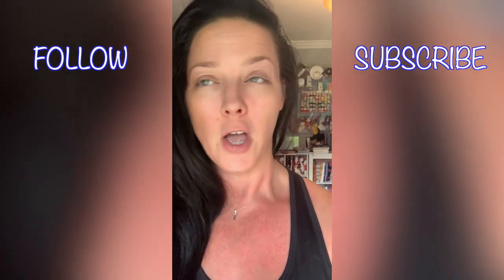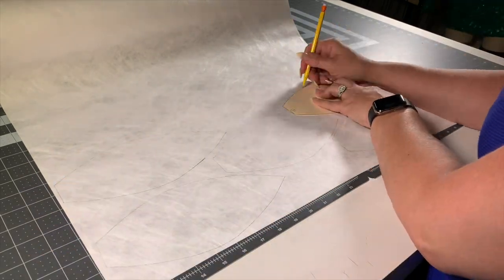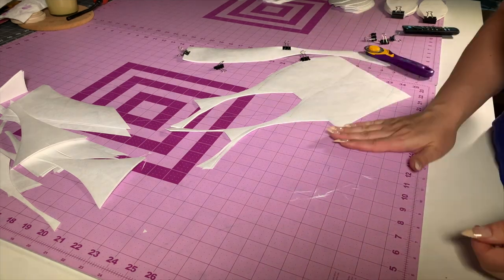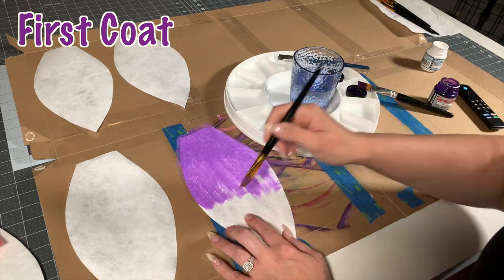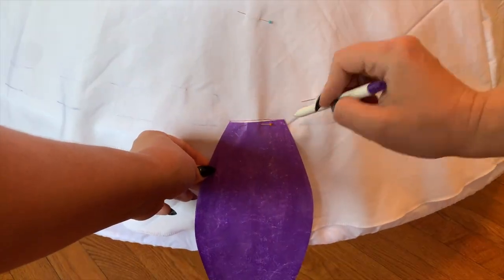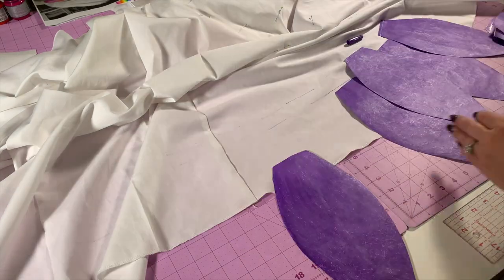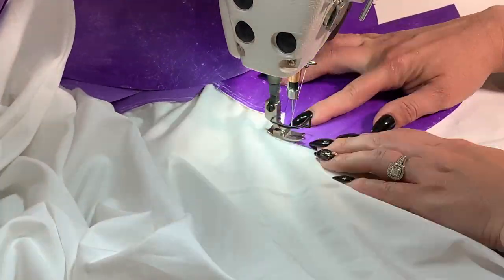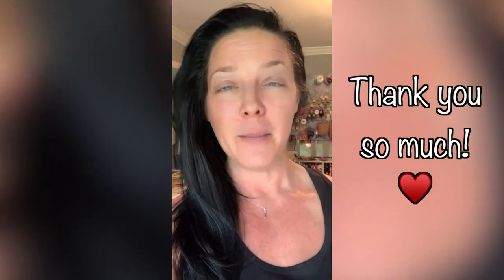The Making of the Tyvek Gown - Part 2 - Cutting, Painting and Sewing the Petals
If you're clueless about what's going on here, check out my previous videos...

Tyvek is from uLine.com